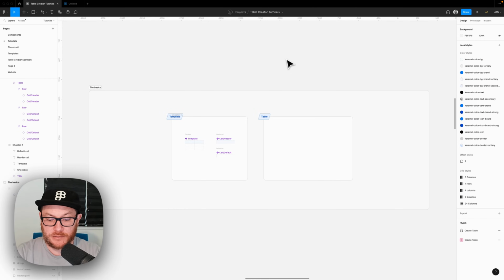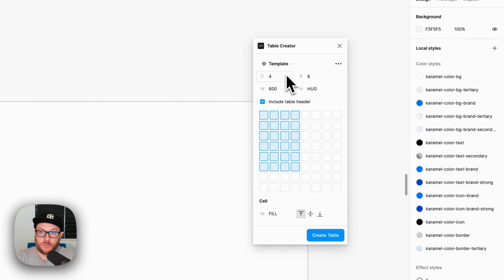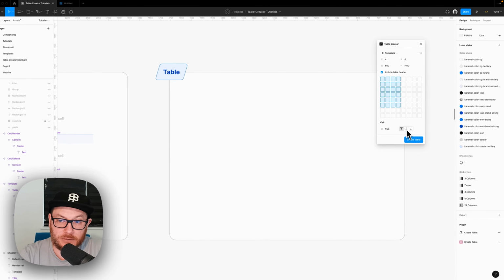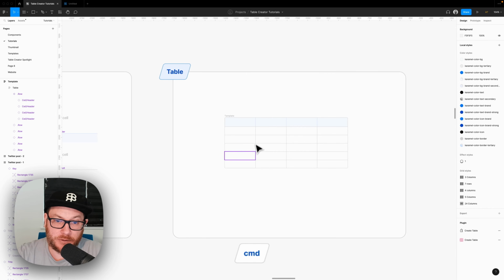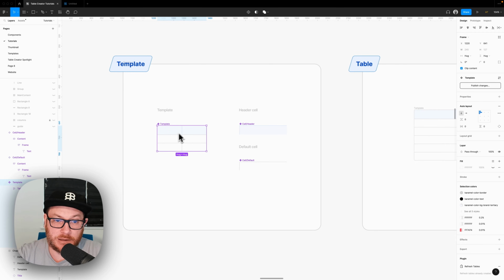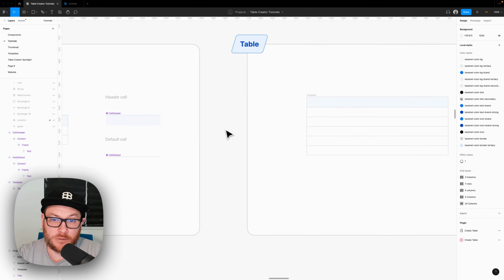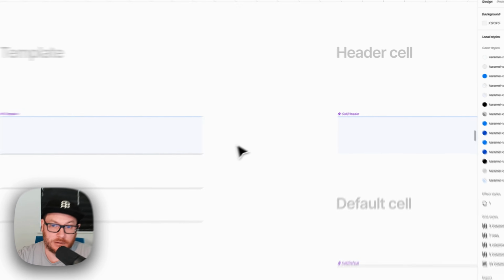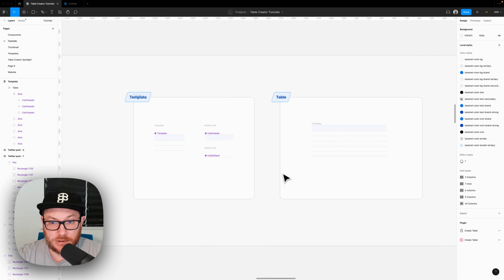Table Creator - 1. Creating and customising tables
I show you the basics of using the Table Creator plugin in Figma and how to customise templates so you can tweak the look of your tables.

Until the next video comes out, you can checkout the Table Creator Starter Kit that shows you how to do more advanced things with Table Creator.